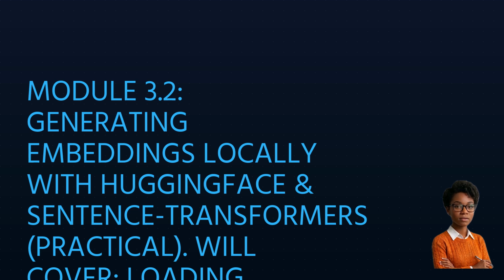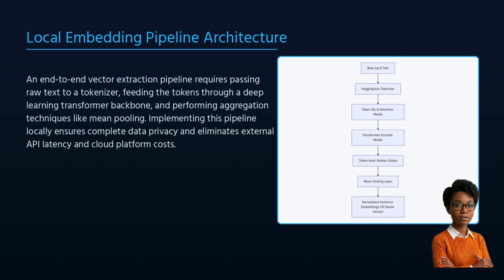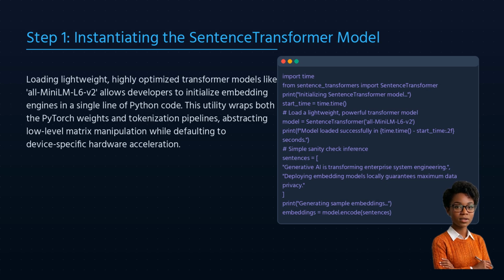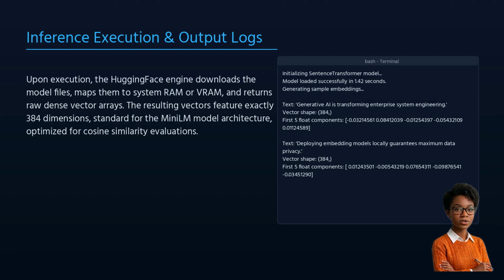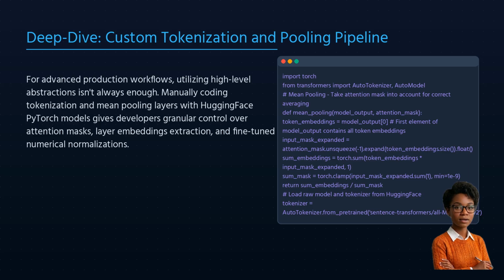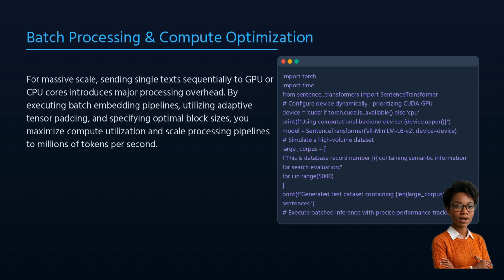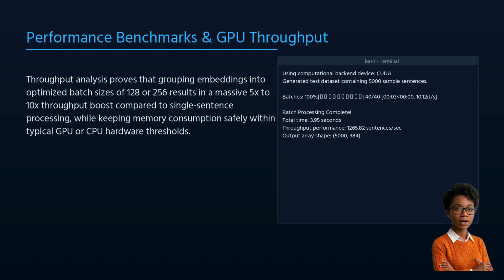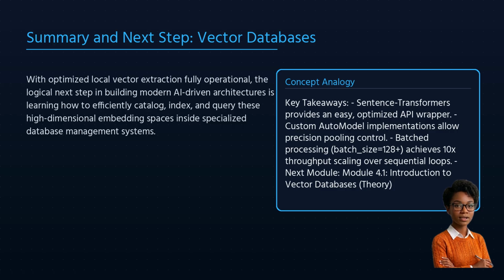Master Local Embeddings: HuggingFace & Sentence-Transformers (Practical Tutorial)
Learn how to build a production-grade local vector extraction pipeline using HuggingFace and Sentence-Transformers. In this step-by-step tutorial, we explore loading raw BERT models, performing custom mean pooling, and optimizing batch generation on GPU/CPU.

📌 Timestamps:
0:00 - Module 3.2: Generating Embeddings locally with HuggingFace & Sentence-Transformers (Practical). Will cover: Loading local BERT models, Vector extraction pipelines, and Batch embedding optimization.
0:19 - Series Curriculum Map
0:23 - Local Embedding Pipeline Architecture
1:24 - Step 1: Instantiating the SentenceTransformer Model
2:12 - Inference Execution & Output Logs
2:47 - Deep-Dive: Custom Tokenization and Pooling Pipeline
3:29 - Low-Level Pipeline Execution Result
4:04 - Batch Processing & Compute Optimization
4:50 - Performance Benchmarks & GPU Throughput
5:30 - Summary and Next Step: Vector Databases

📥 Downloadable Resources:
📥 Local Embedding Pipeline Architecture (v2_lesson_006_slide_2.mmd):